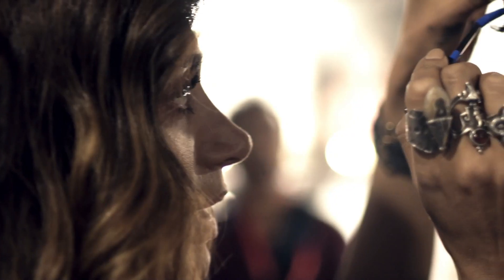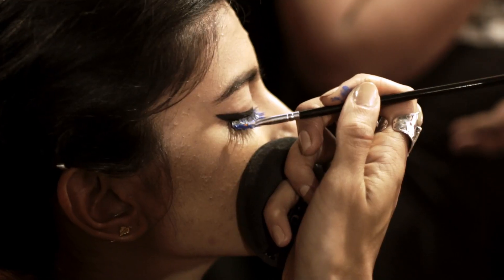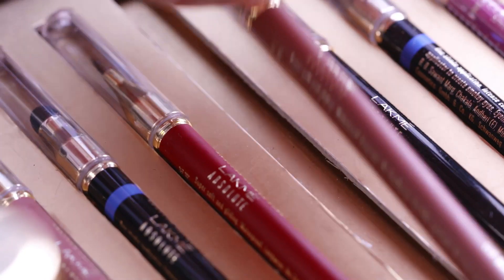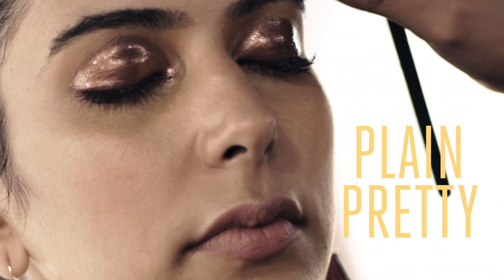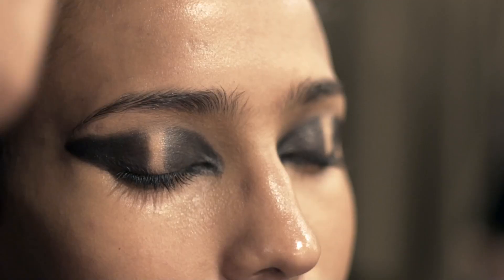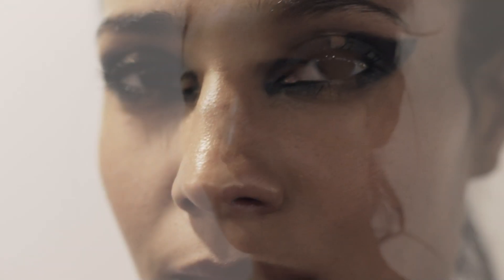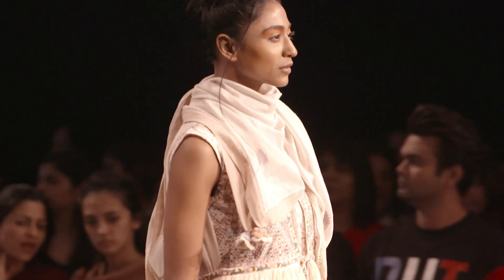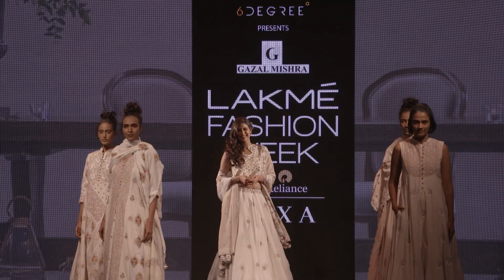Hottest Runway Makeup Trends by Lakmé Makeup Experts Marianna Mukuchyan and Rosario Belmonte.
Lakmé Makeup Experts Marianna Mukuchyan and Rosario Belmonte reveal the hottest makeup trends straight off the runway from the Lakmé Fashion Week 2019.
From electric blue mascara to coral eyes, discover all the latest, most stunning makeup trends only with Lakmé.